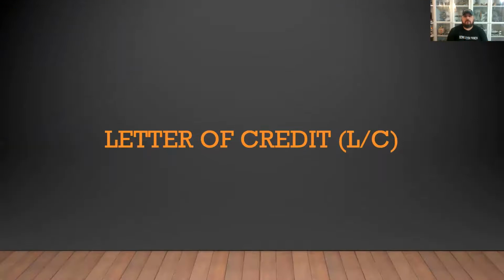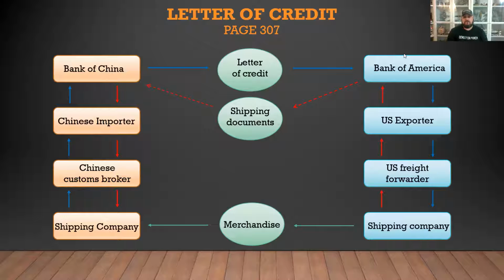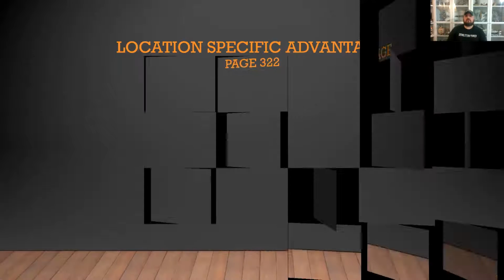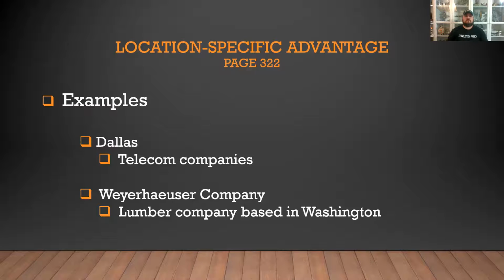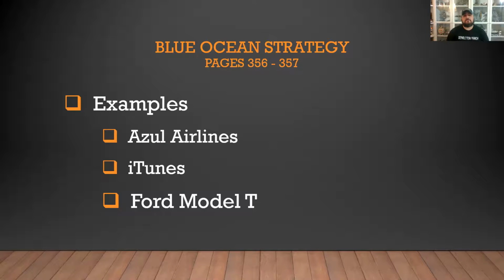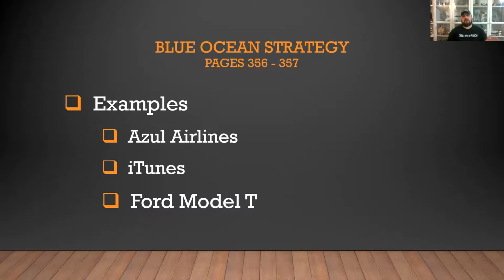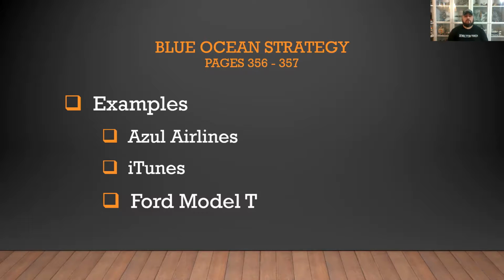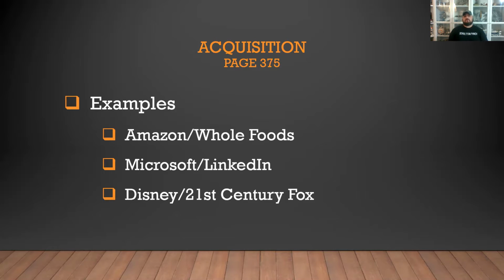Chapters 9 - 12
Principles of International Business Chapters 9-12 terms